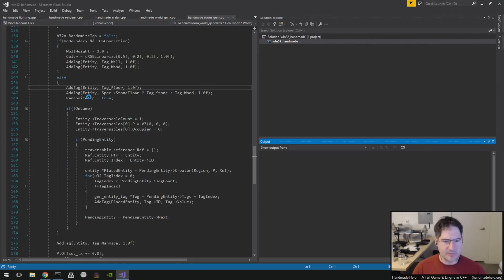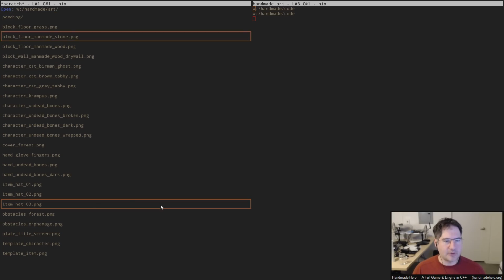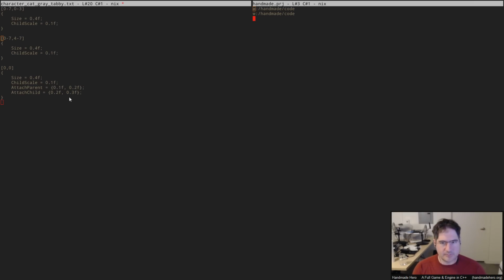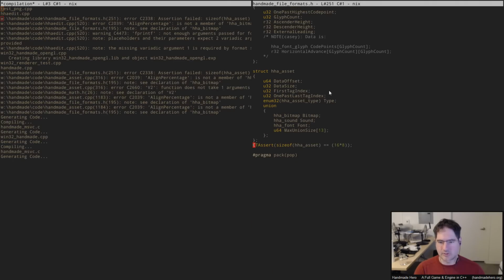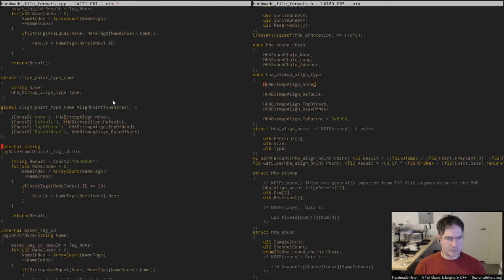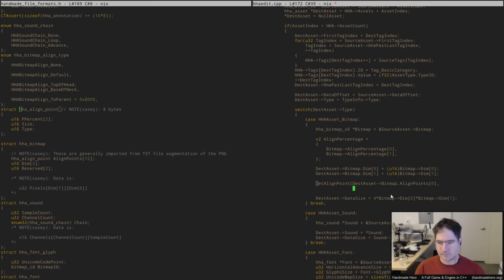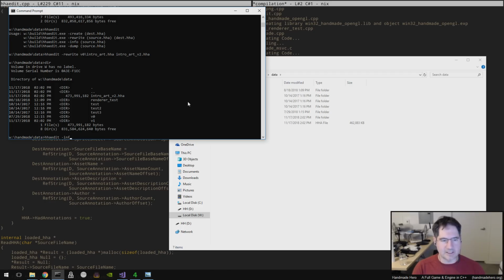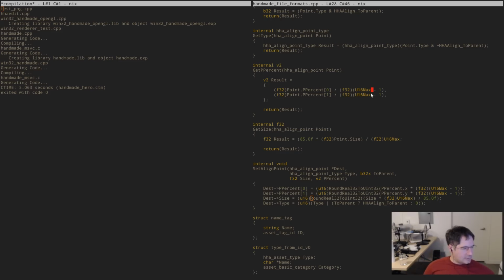Handmade Hero Day 486 - Adding Multiple Alignment Points